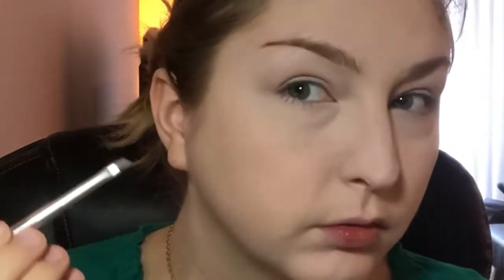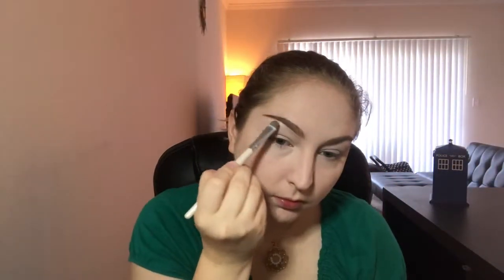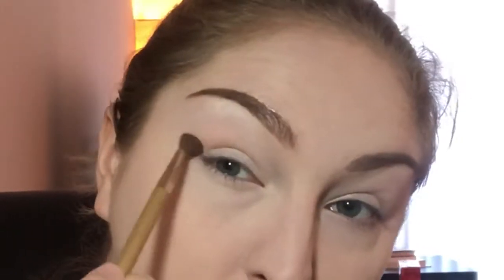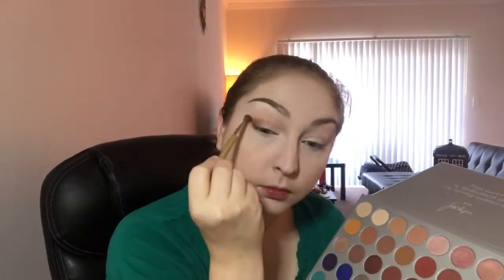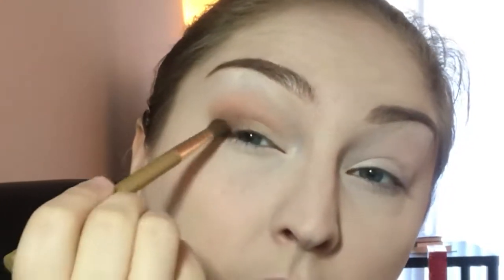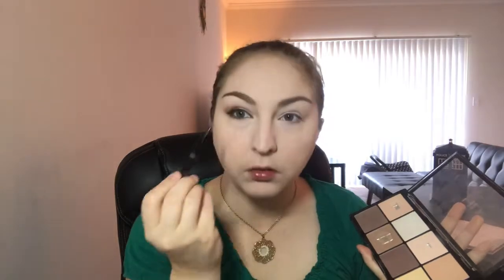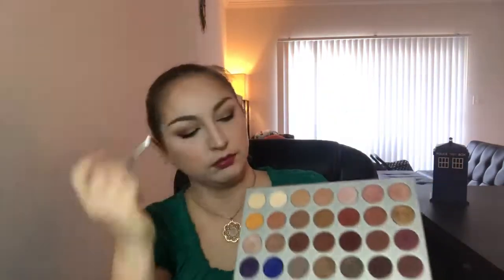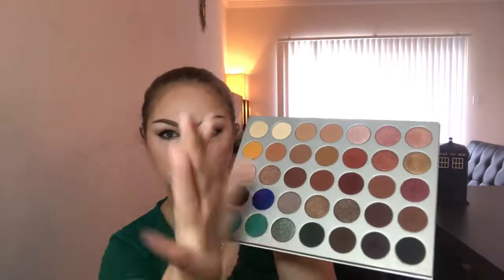JASMINE Makeup Tutorial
Hi, guys! Here is JASMINE in the DISNEY PRINCESS SERIES.
In this Series, I give you my take on professional character makeup mixed with a little of my own twist ;) No wigs, no costumes - just Disneybounding! Use what you have and make it work!

Products used in this video:

FOUNDATION: Covergirl Clean Matte in Ivory
CONCEALER: Makeup Revolution Conceal and Define in C1 and Glamoflauge Heavy Duty Concealer in Ultra Light
SETTING POWDER: Maybelline FIT ME Loose Finishing Powder in Fair
BROWS: Nyx Eyebrow Cake Powder in Blonde
CONTOUR: Makeup Revolution Pro HD Powder Contour in Fair
BLUSH: NYC Color Wheel Mosaic in Pink Cheek Glow
EYE PRIMER: ELF in Sheer
EYE SHADOW: Jaclyn Hill x MORPHE Pallette, NYC Individual Eyes in SoHo Grand,
WetnWild Au Naturel Pallette
EYELINER: NYX Epic Ink Liner in Black
MASCARA: L’Oreal Telescopic in Black
LIPS: NYC Expert Last Lip Color in Air Kiss
SETTING SPRAY: WetnWild photofocus Matte Finish